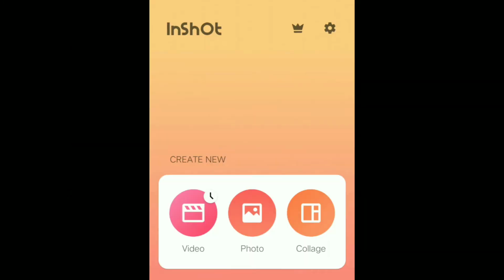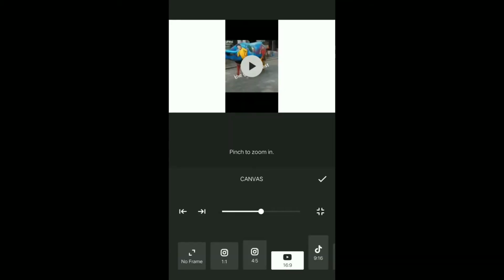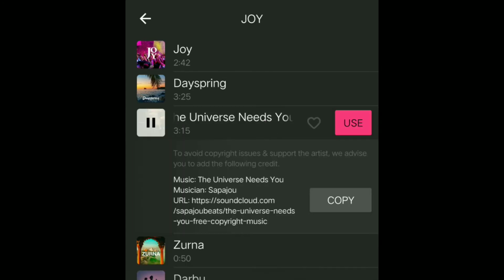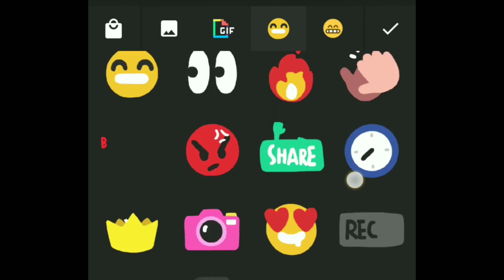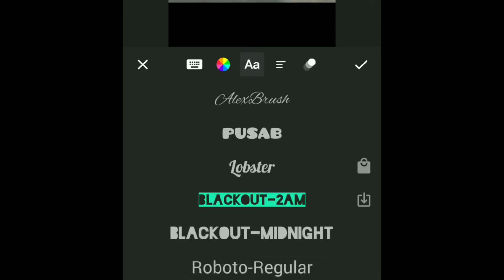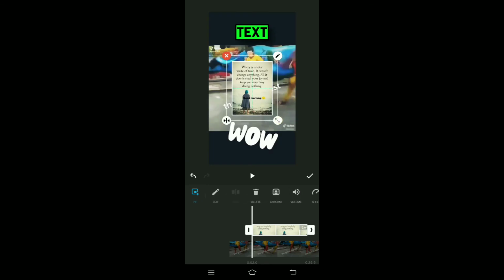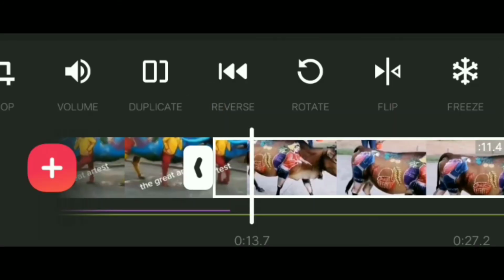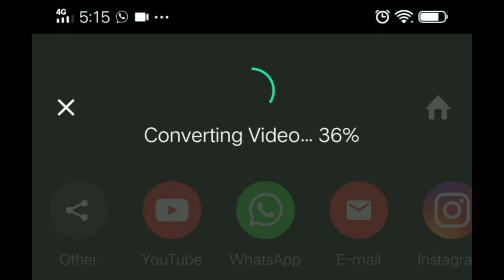Editing a video in Inshot || Learn Video editing || Wizartist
Many of my friends ask me how I edit my videos? So I decided to give a complete tutorial on editing videos in inshot - a very easy-to-use app for video editing. Hope it helps.